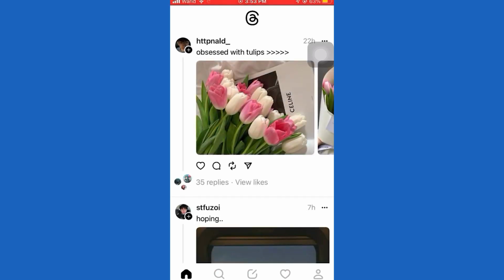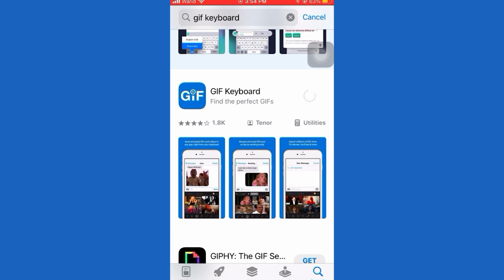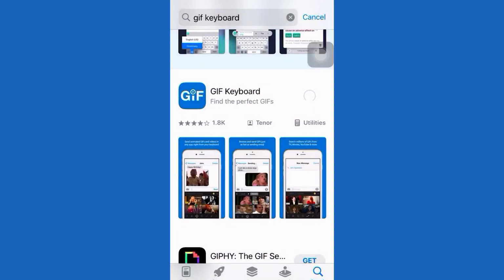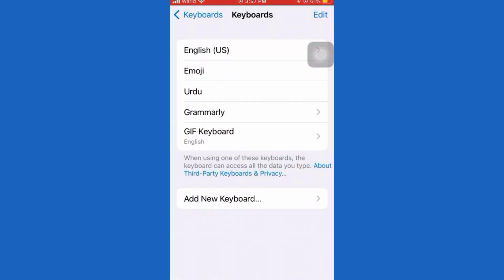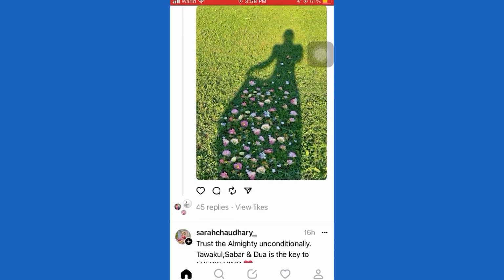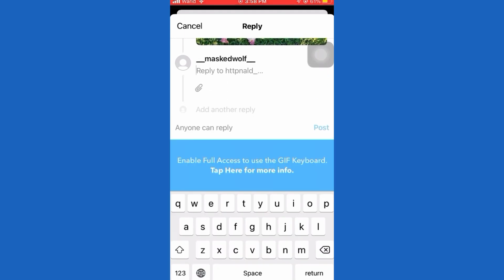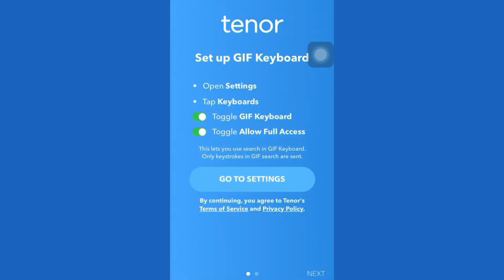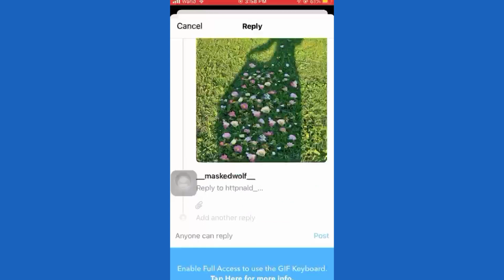How to Post GIFs on Threads App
In this video I show you how to use threads app from Instagram in 2023. The quick and easy tutorial how to get threads on Instagram. Do you want to know how to make Instagram threads in 2023? Yes? Great!